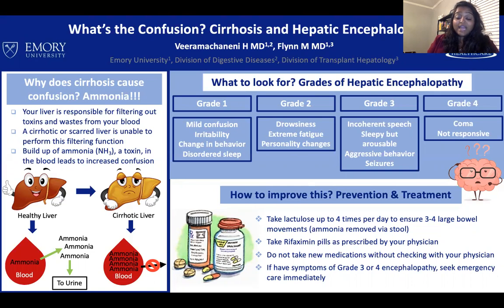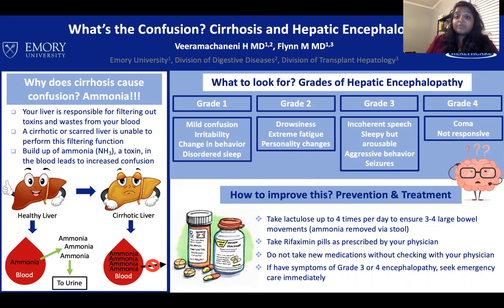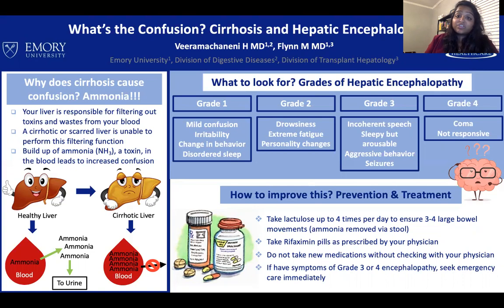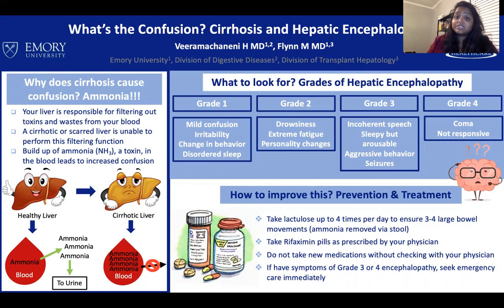Cirrhosis and Hepatic Encephalopathy